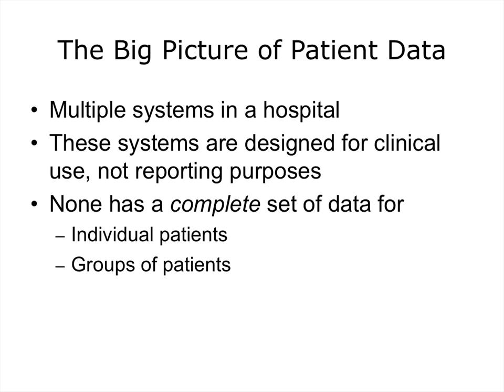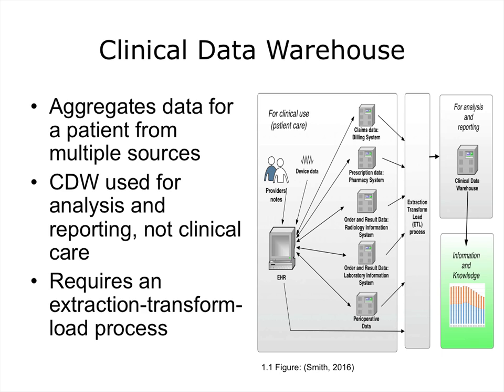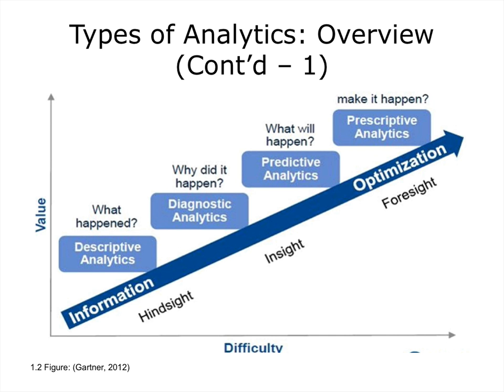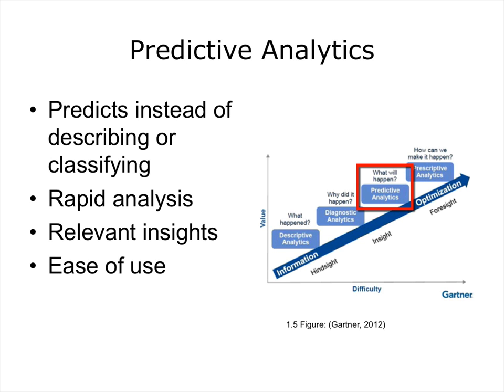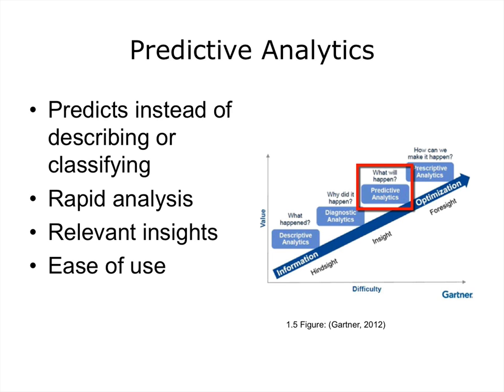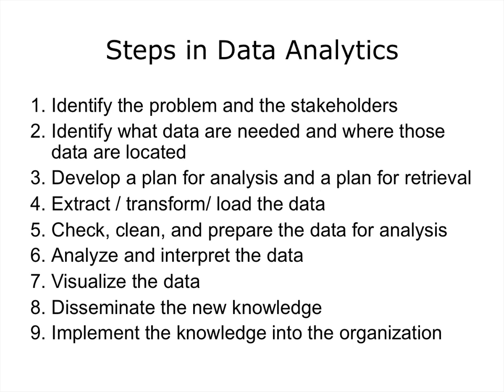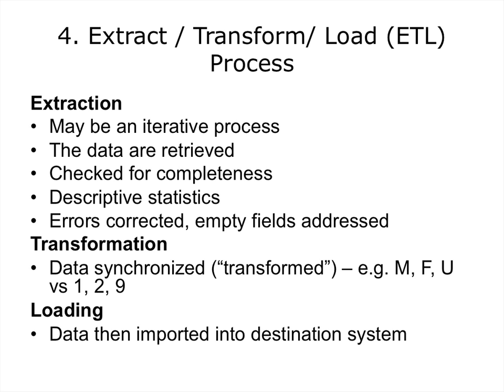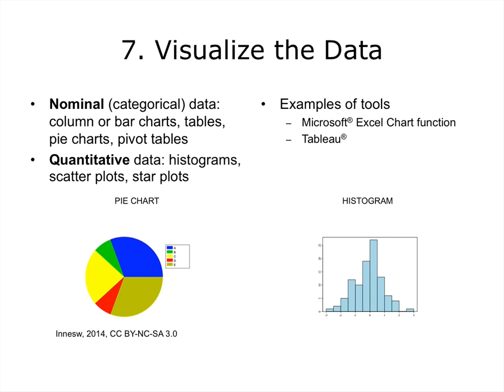Overview of Health Care Data Analytics